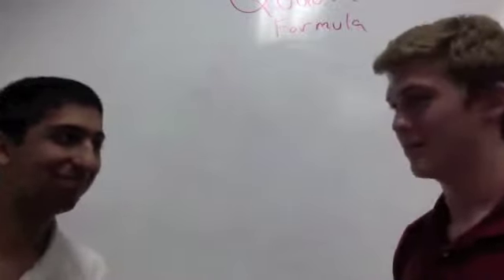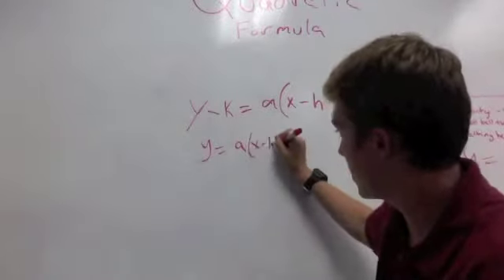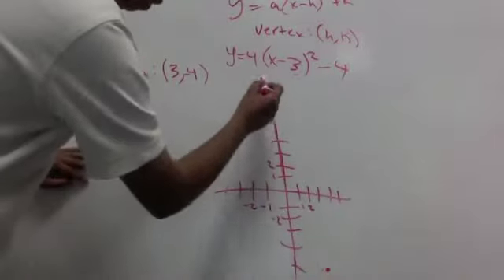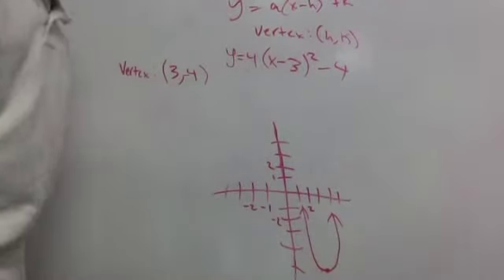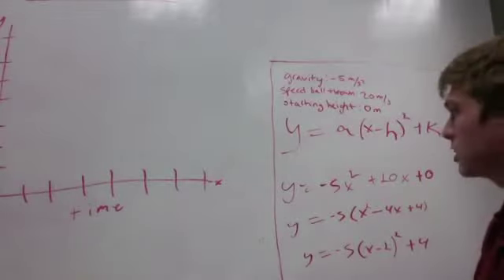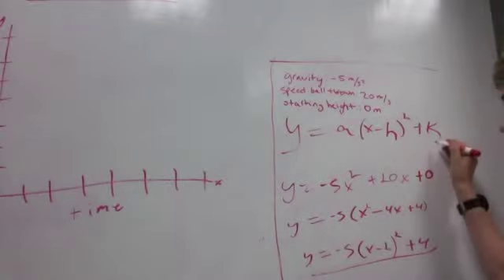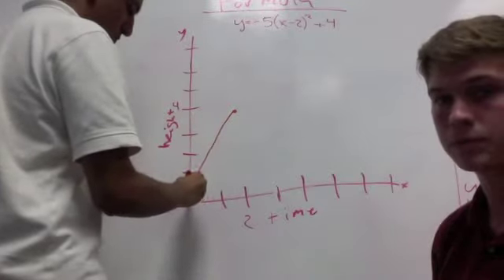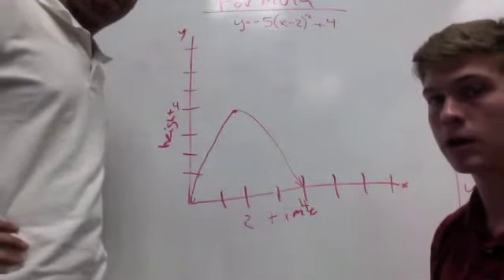Quadratic Formula Video with Adnan and Shane (Final)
Ms Meloney
Calculus I
E Block